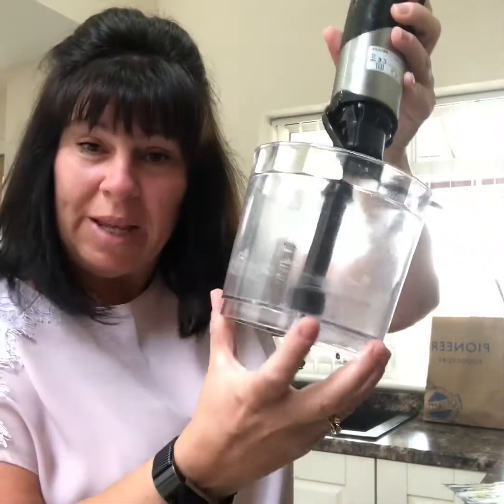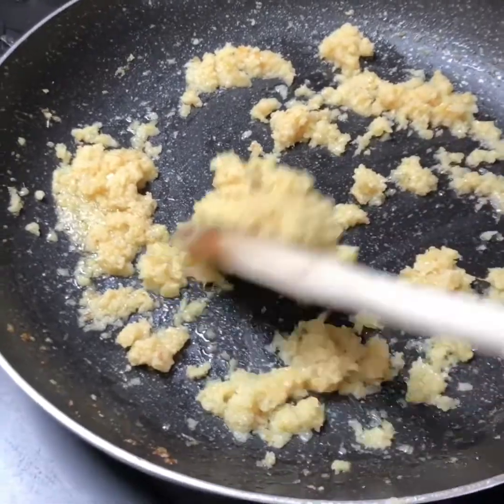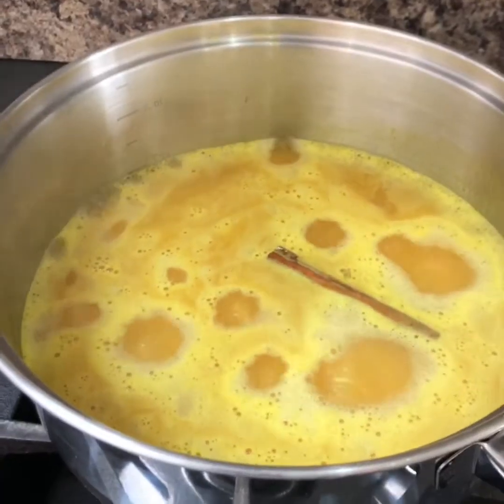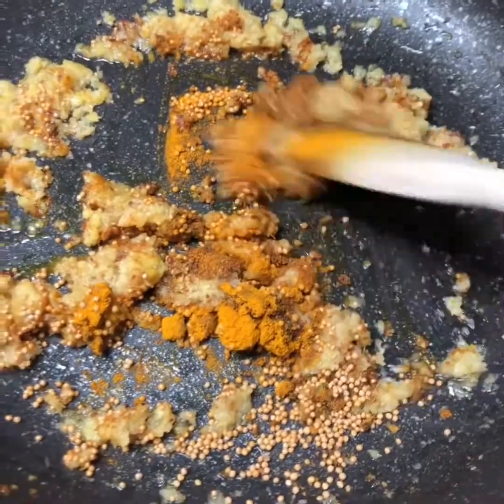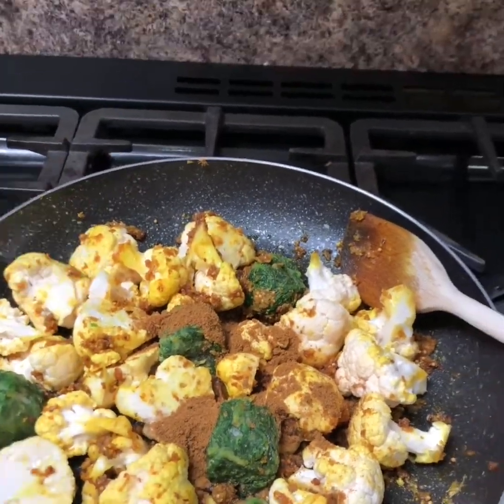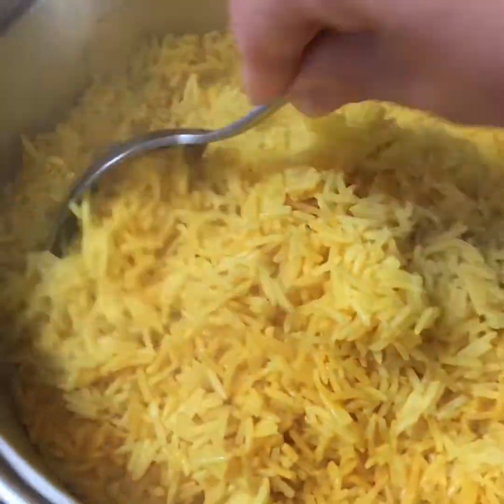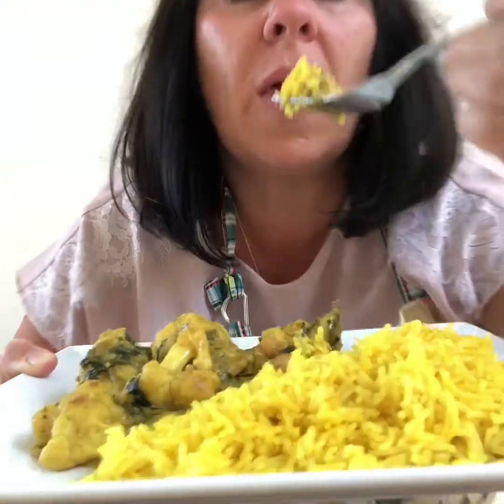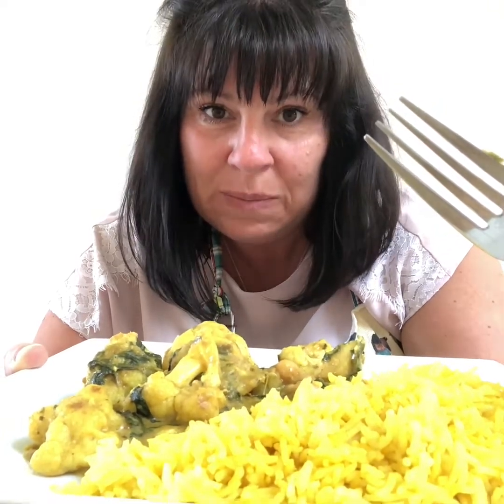Cauliflower & chickpea curry with yellow rice🪴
You’d be happy with this in any restaurant, it’s worth buying a few spices.